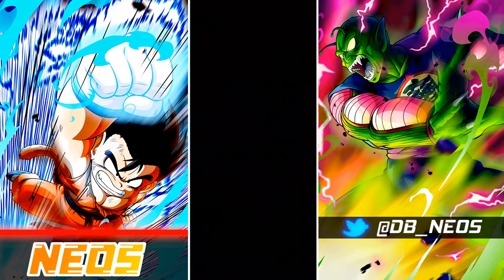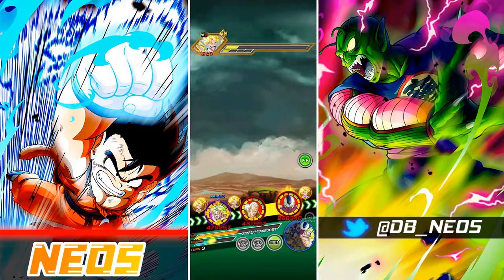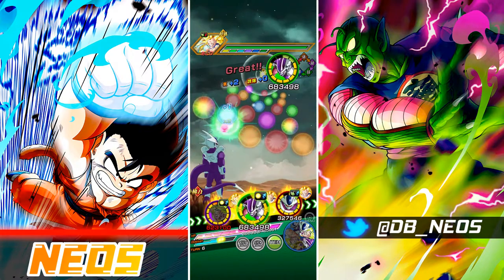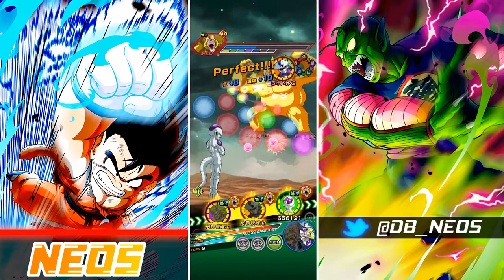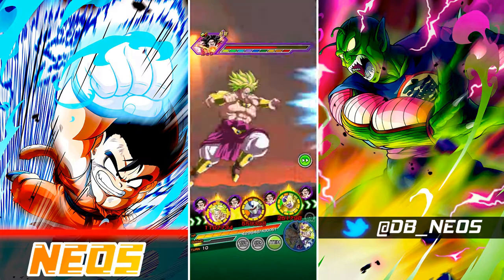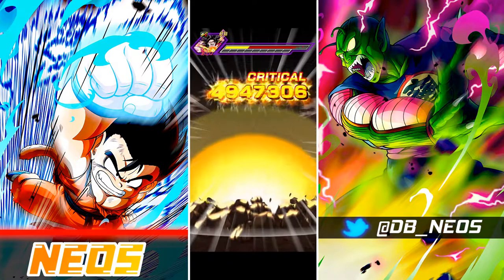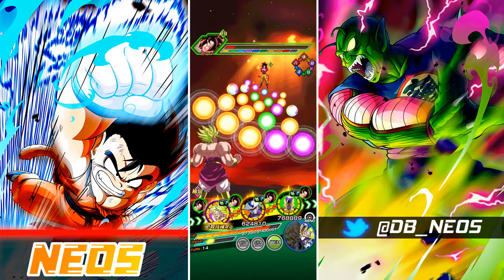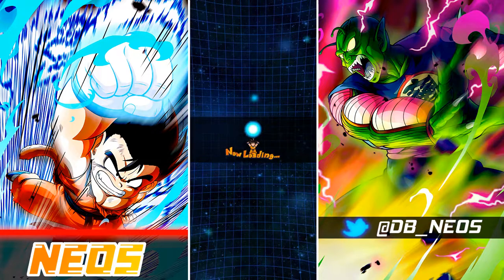(NO ITEM RUN) GT LEGENDARY GOKU EVENT! Target Goku Mission Completed | DBZ Dokkan Battle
Video Title: (NO ITEM RUN) GT LEGENDARY GOKU EVENT! Target Goku Mission Completed | DBZ Dokkan Battle